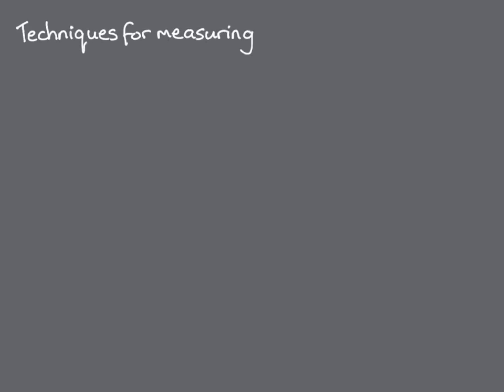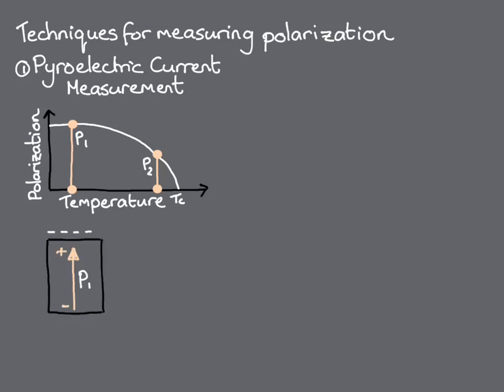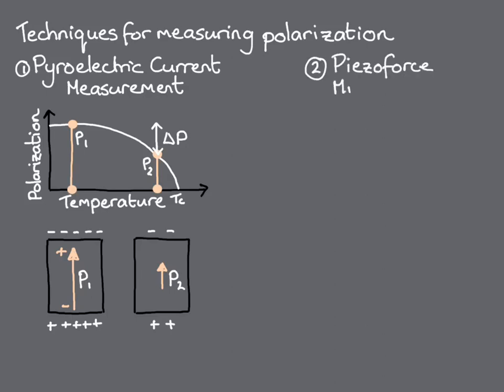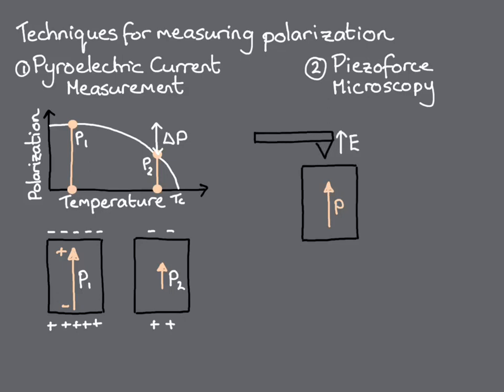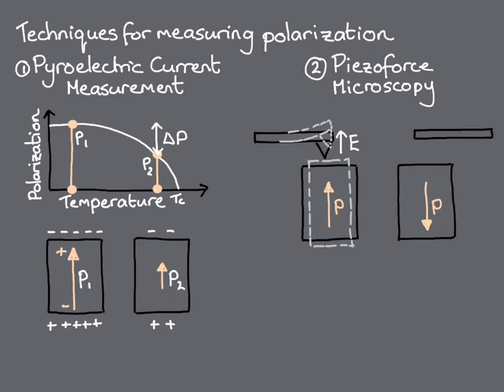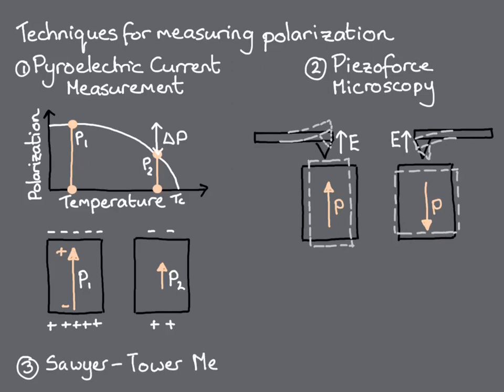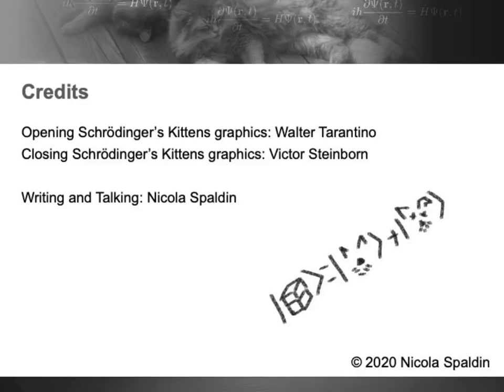The Beginner's Guide to the Modern Theory of Polarization. Solutions to Exercises of Module 4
Solutions to Exercises of Module 4 in The Beginner's Guide to the Modern Theory of Polarization. A series of modules to help you understand how the electric polarization is defined, calculated and measured in bulk periodic solids. Do experimental techniques for measuring polarization measure absolute values of polarisation, or polarization differences?